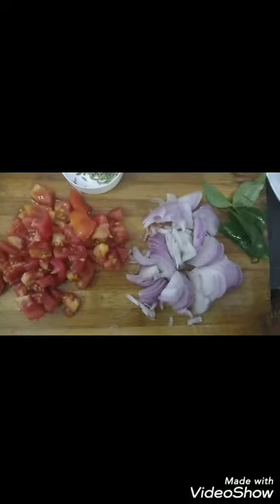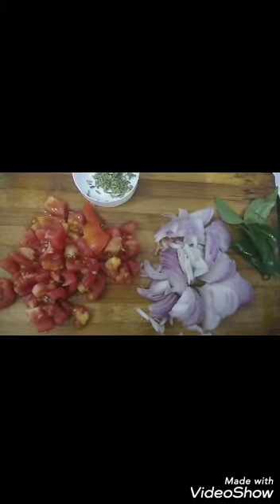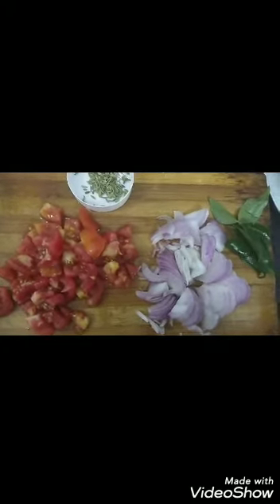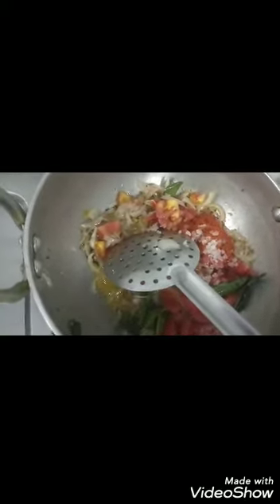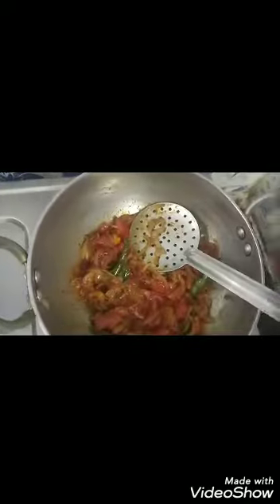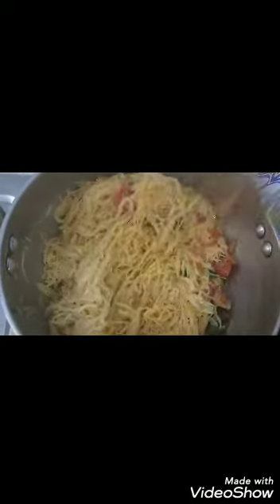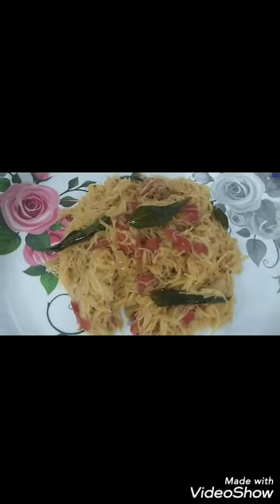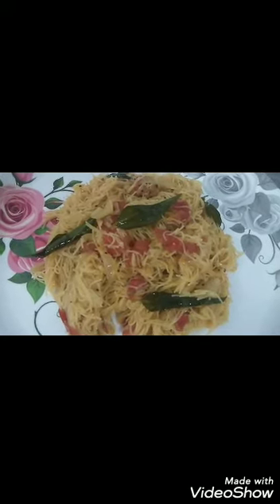சில்லி சேமியா/Chilli vermicelli /chilli seymiya